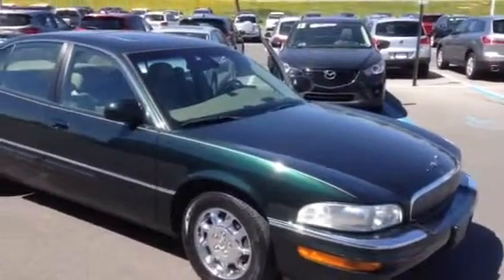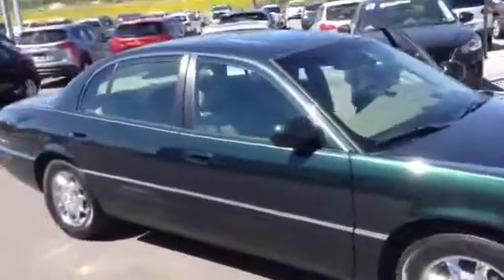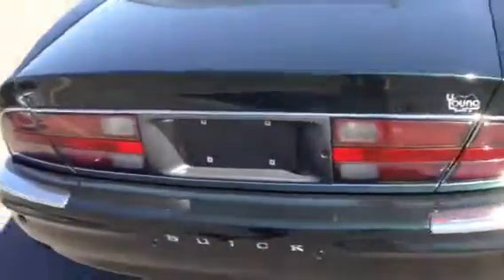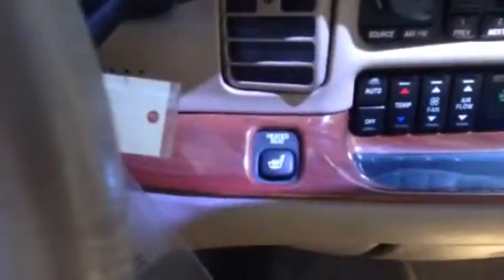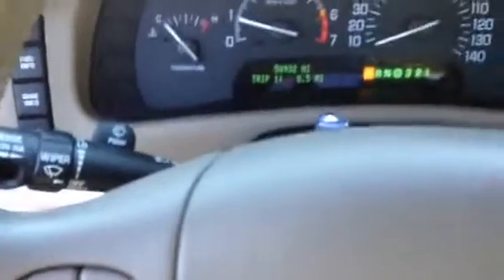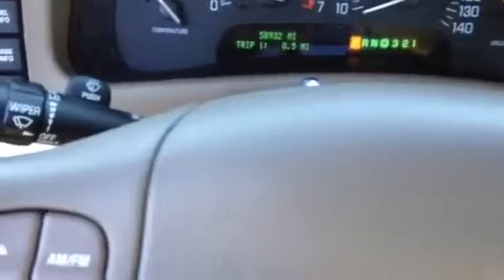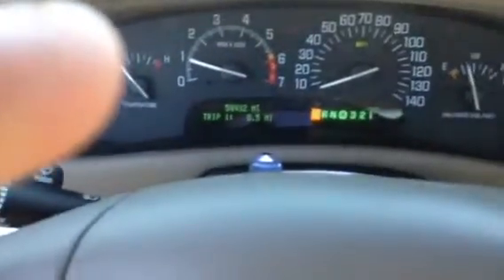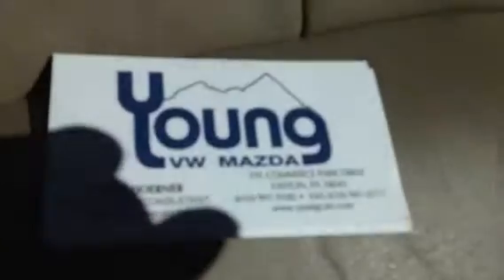2002 Buick Park Ave for Brent Green